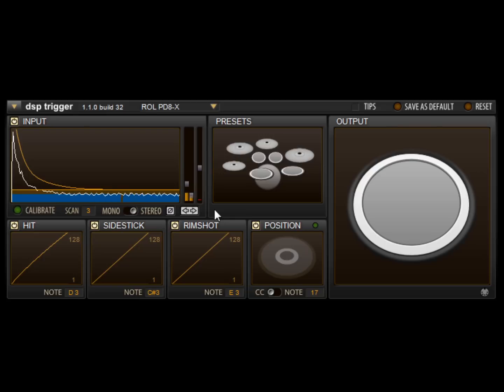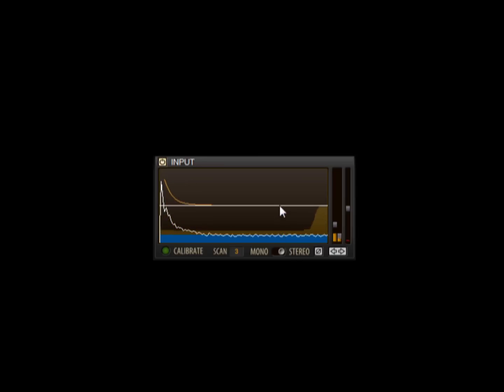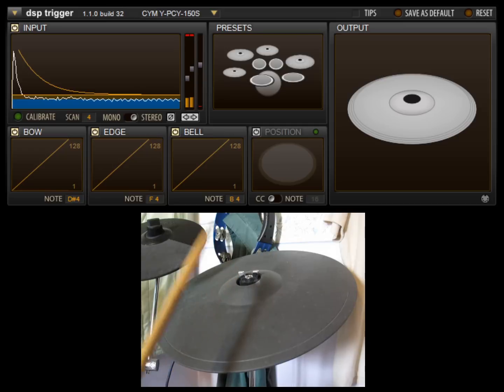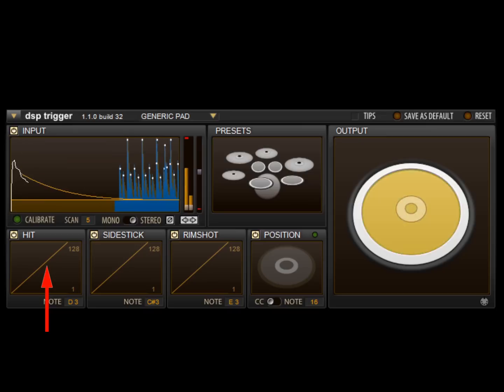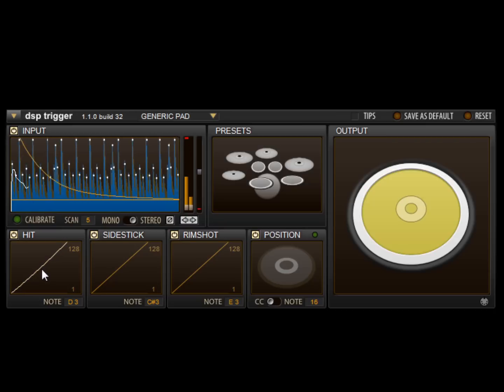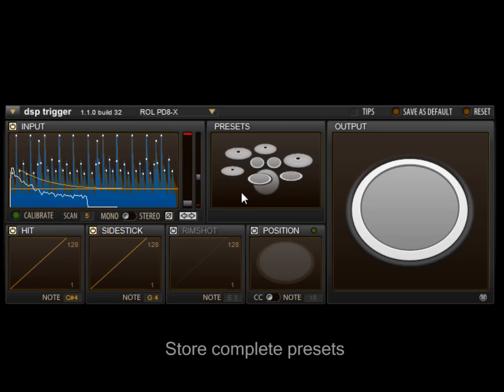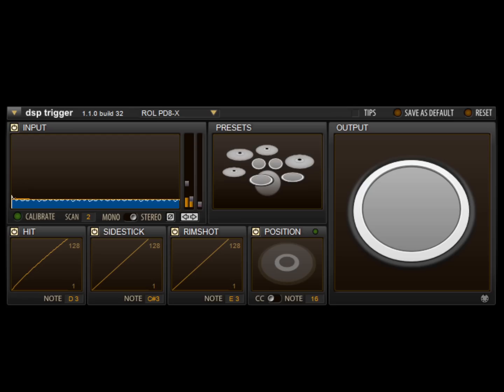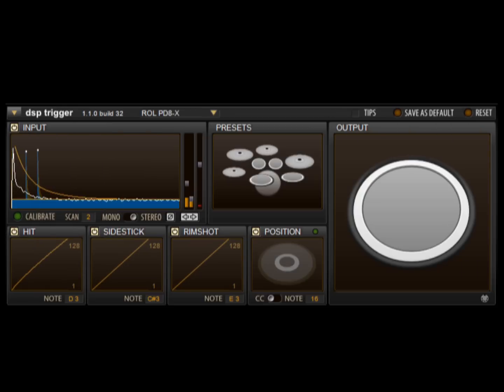New features in DSP Trigger v1.1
This video describes some of the new features and enhancements available in DSP Trigger v.1.1